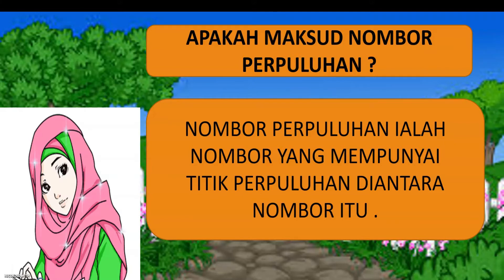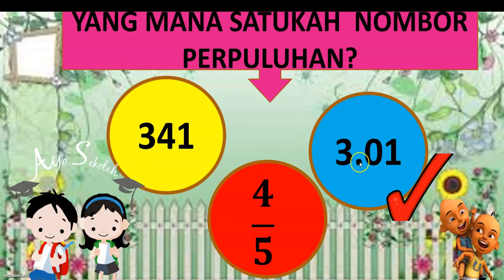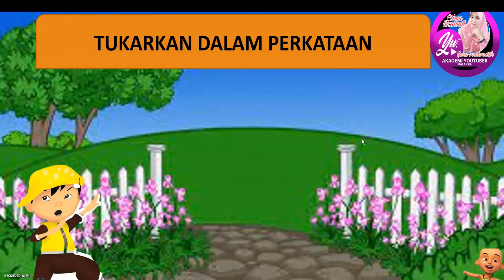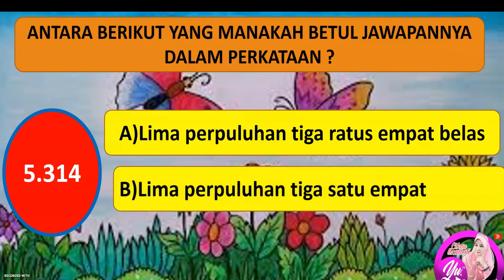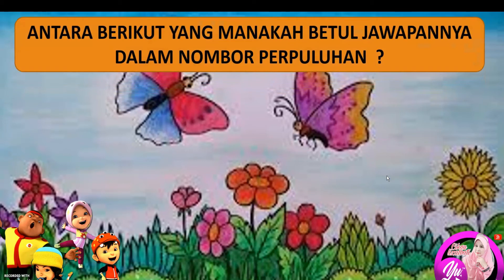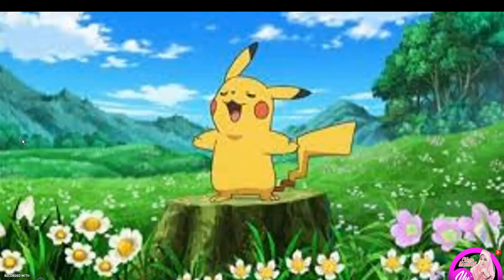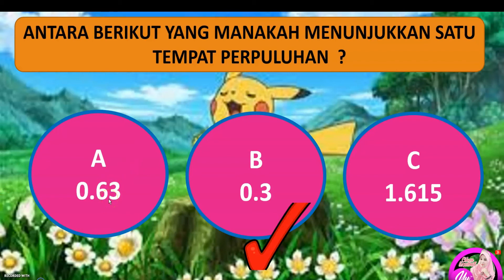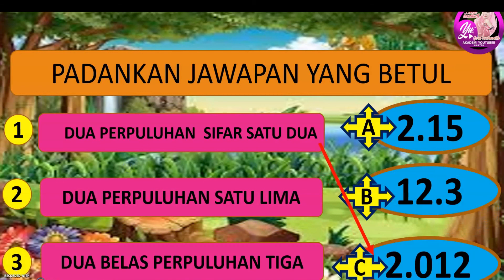MARI MENGENAL NOMBOR PERPULUHAN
VIDEO INI MENERANGKAN APA YANG DIMAKSUDKAN NOMBOR PERPULUHAN , CARA MEMBACA DAN MENYEBUTNYA SERTA BAGAIMANA MENULIS DALAM PERKATAAN.